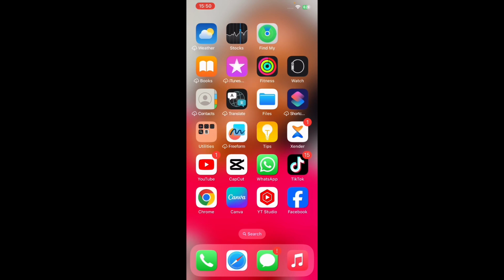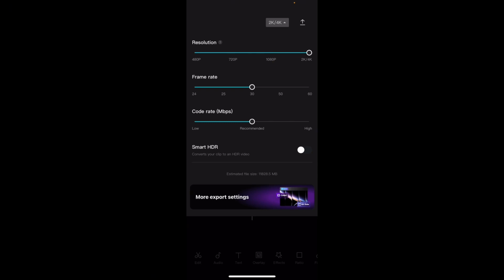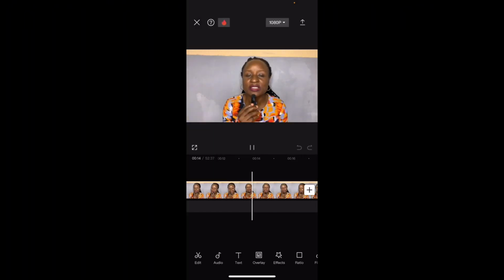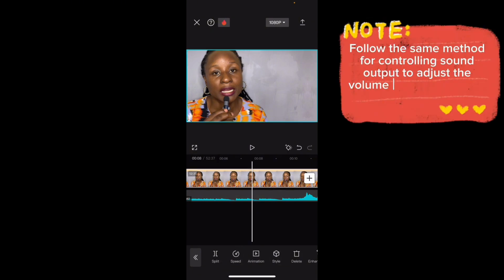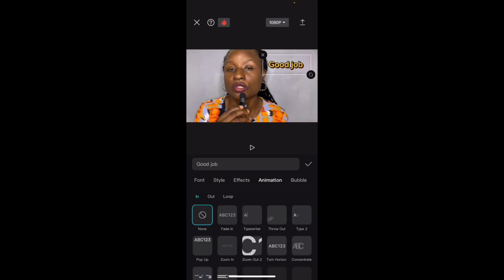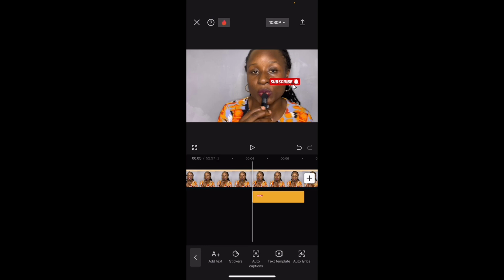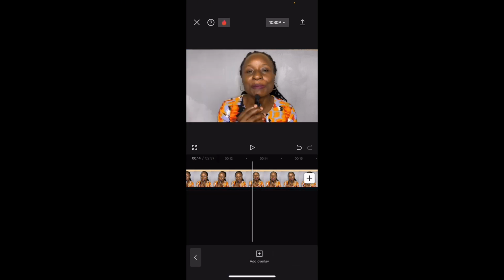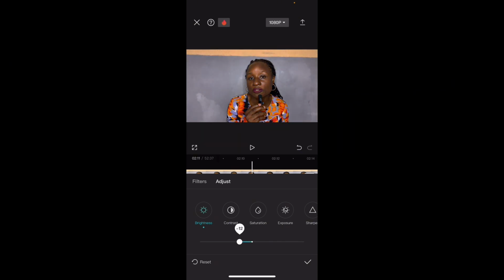edit your YouTube Videos with your phone!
This is a beginner friendly editing video with CapCut. It captures the basic skills to edit good videos.